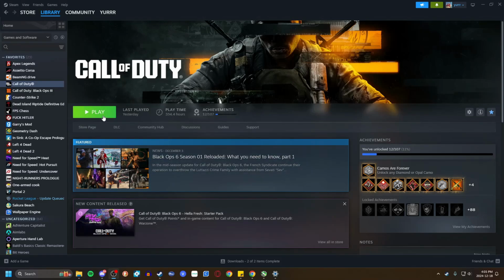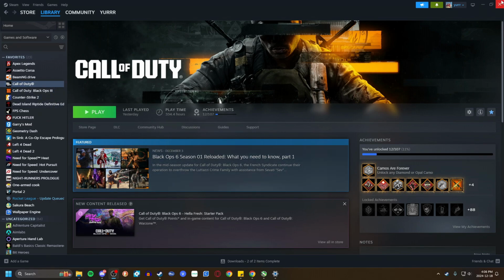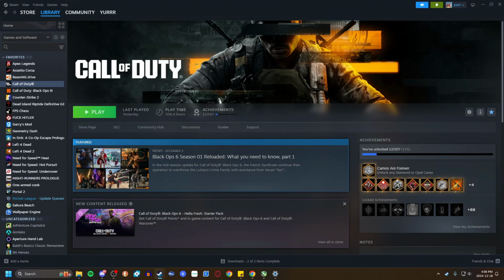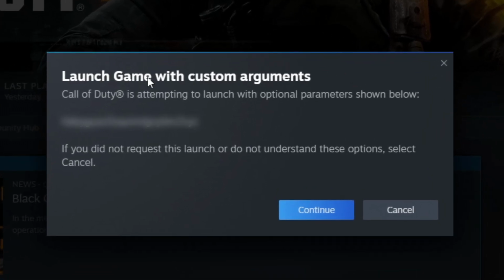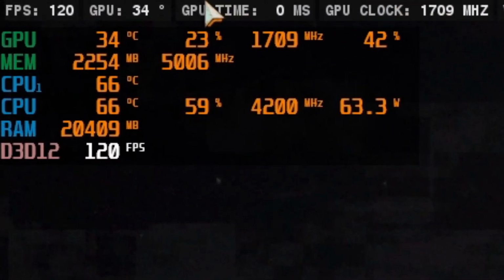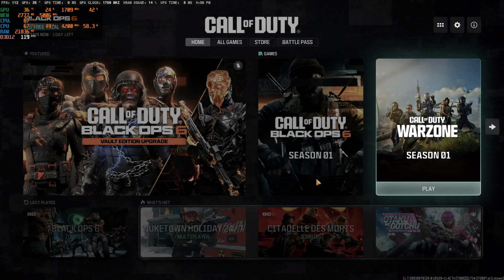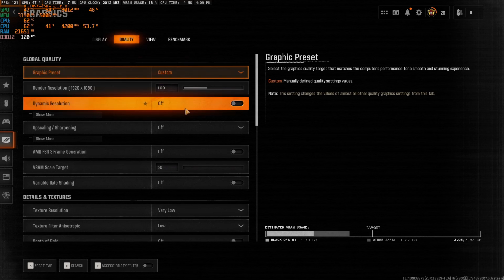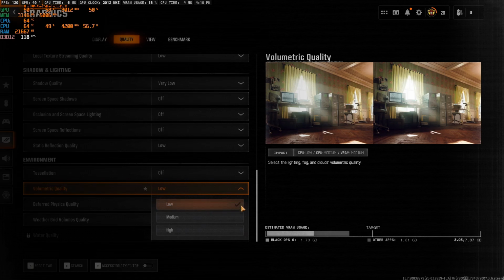How to fix All DirectX errors on Call Of Duty Black Ops 6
Are you struggling with DirectX errors while trying to play Black Ops 6? In this video, I’ll show you how I fixed the issue and got the game running smoothly. I overclocked my GPU using MSI Afterburner, optimized my CPU with AMD Ryzen Master, adjusted the VRAM scale, and set all in-game settings to a minimum for better performance. Follow along to troubleshoot and potentially fix your game too! This is the error I was facing "0x887a0005 (0x887a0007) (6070) D"

🔧 What I Did:

Adjusted game settings
Started the game without a parameter
Using MSI afterburners overlay